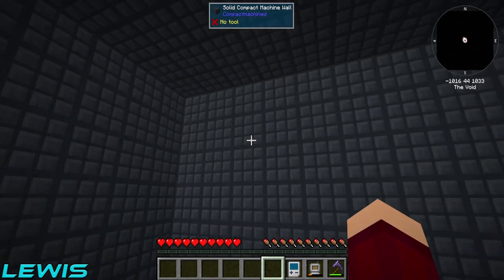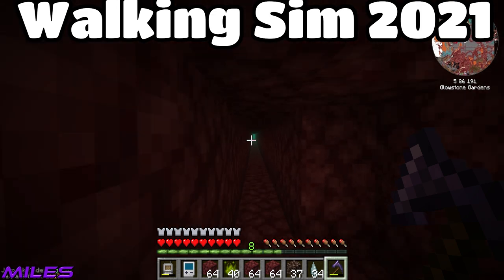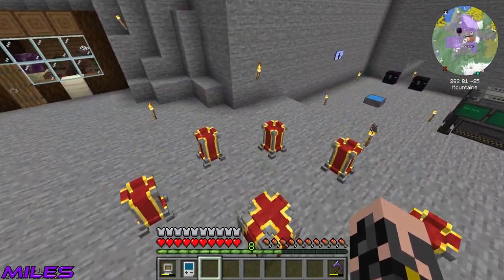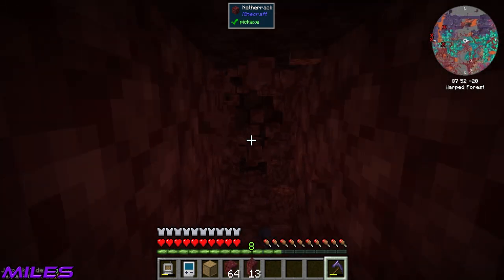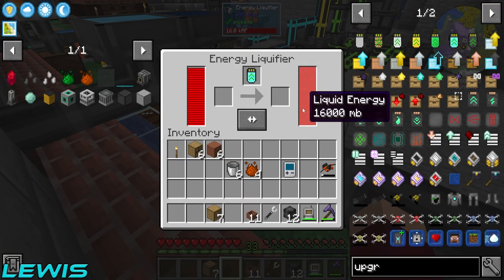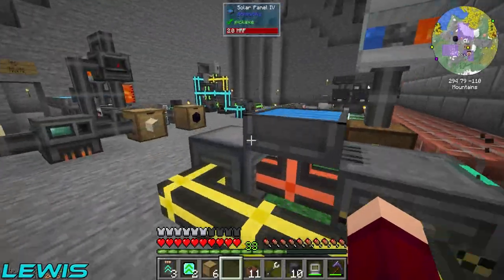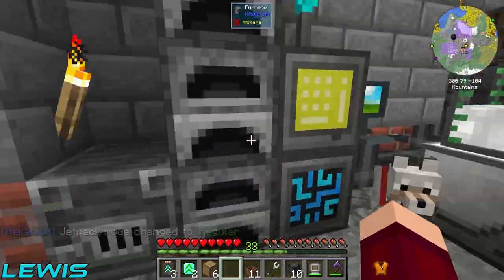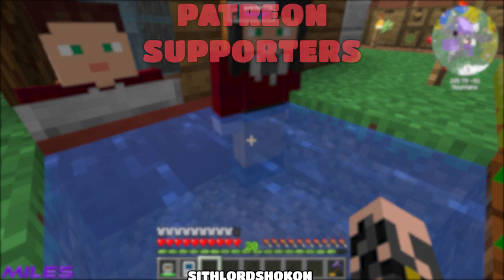STARTING MYSTICAL AGRICULTURE & MAKING ANGEL RINGS! Delivery Inc EP17 | Modded Minecraft 1.16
In this New Delivery Inc episode, Lewis and Miles start getting themselves an Infusion Altar and some Infusion Pedestals, so that they can get started on doing some Mystical Agriculture. They manage to make some iron and skeleton seeds before moving onto making some Angel Rings so they have Creative Flight.

About Delivery Inc Modpack:
You run a company that receives orders from other people. These contracts are exactly matched with the progression of the mods. Initially, you receive orders by mail, but after a certain level, a computer is available to receive orders by E-Mail. Contract items can be sent either by letter or by parcel in the mailbox, or later with drones that can send cardboard boxes or barrels to the contractors. After an order is completed, you receive either a gift or money. Additionally, you receive experience points, which you can use to unlock items that you can order with the money you earned by completing contracts.